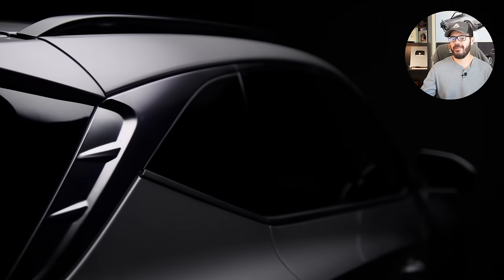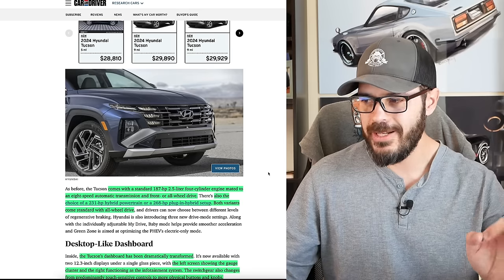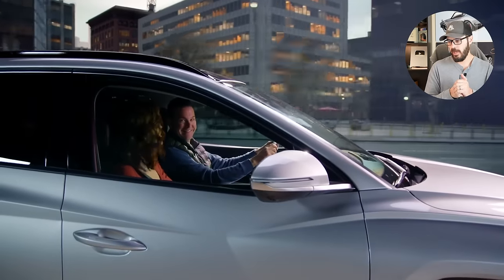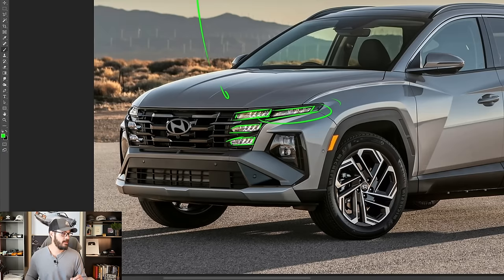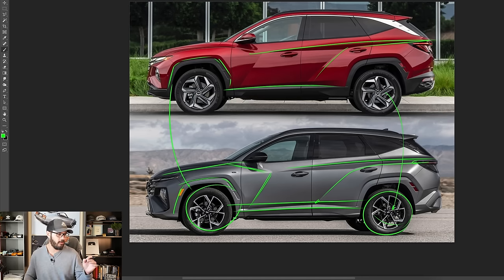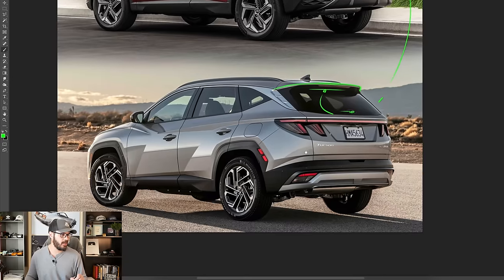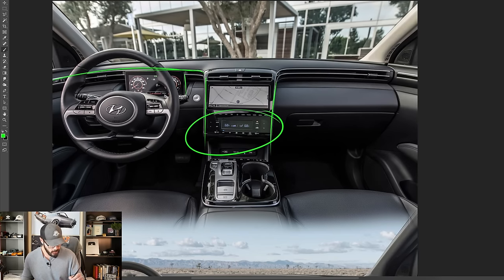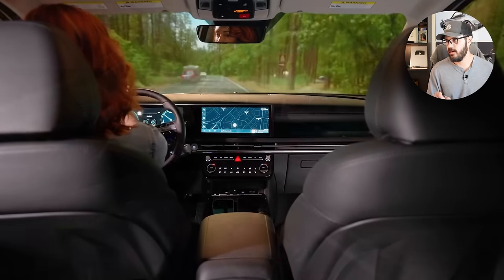New 2025 Hyundai Tucson is more important than you think!